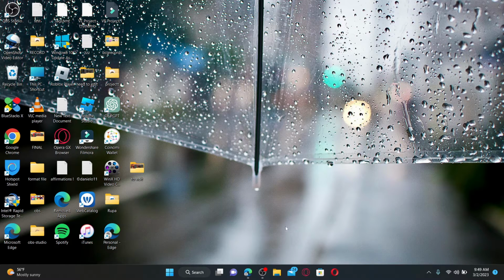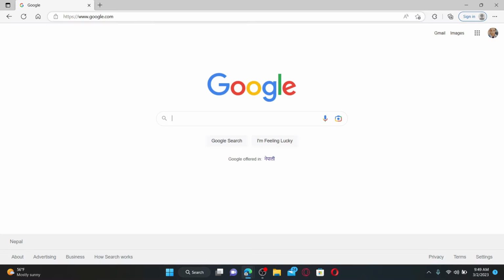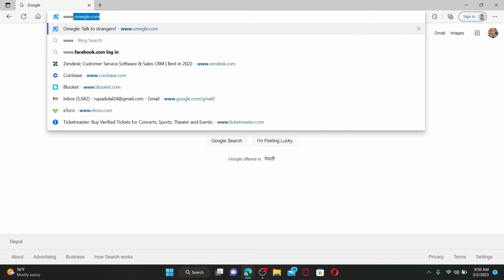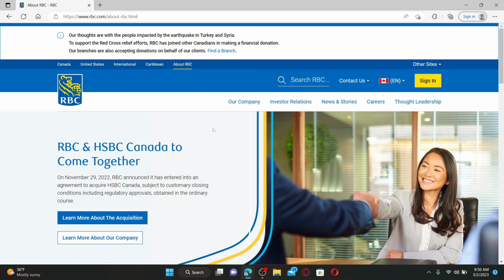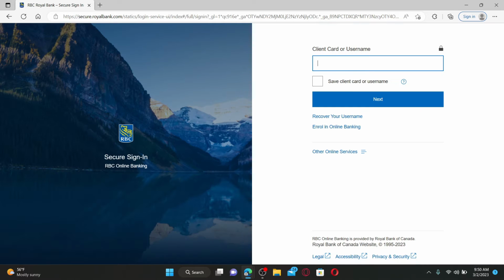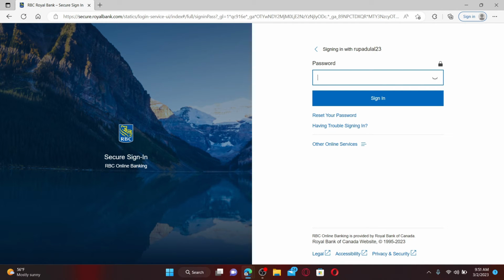How to Login into Royal Bank Visa Account Online 2023?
In this video, we'll show you how to easily login to your Royal Bank Visa account. Follow our step-by-step guide and learn how to access your account, view your balance, pay your bills, and more.